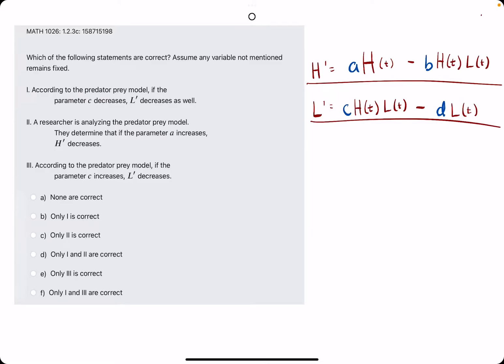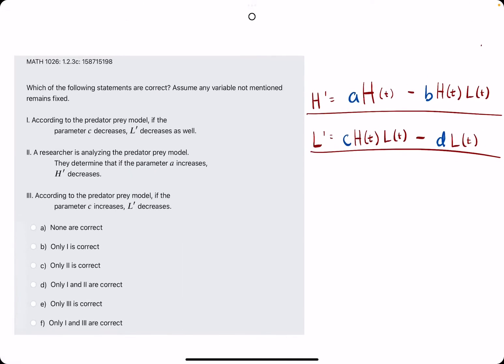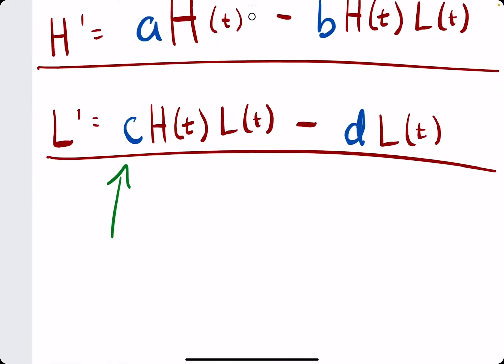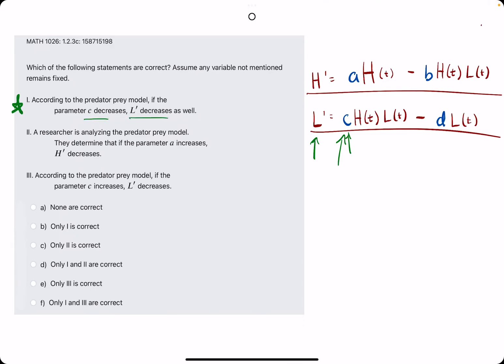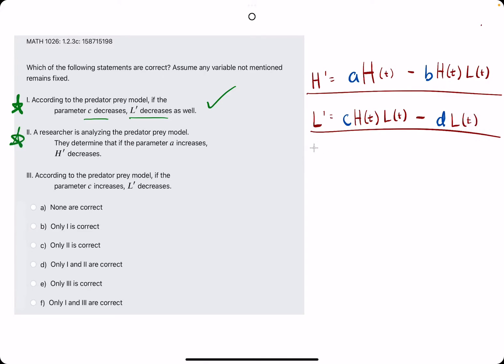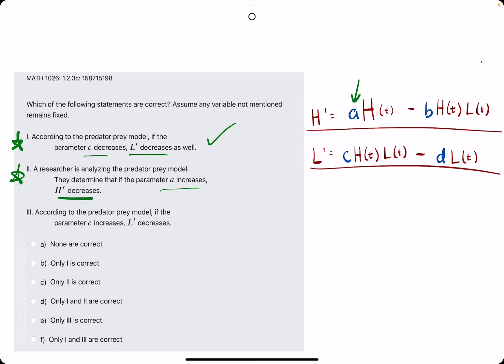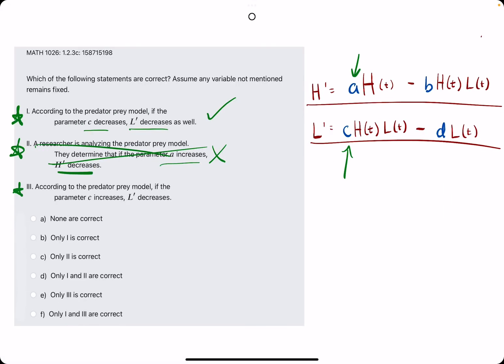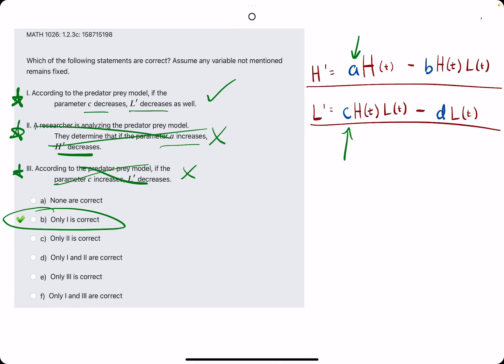Quiz 2 problem 1.2.3c (VT MATH 1026)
Timestamps:
00:00 Hokie dokie
00:25 Statement 1
00:58 Statement 2
01:25 Statement 3